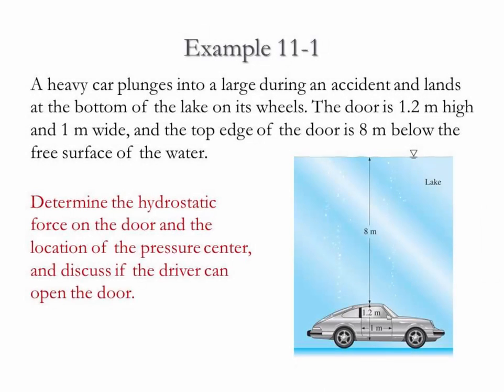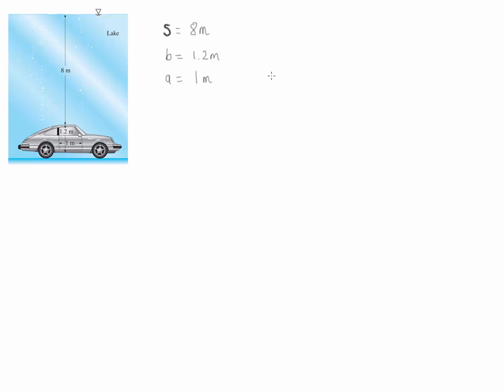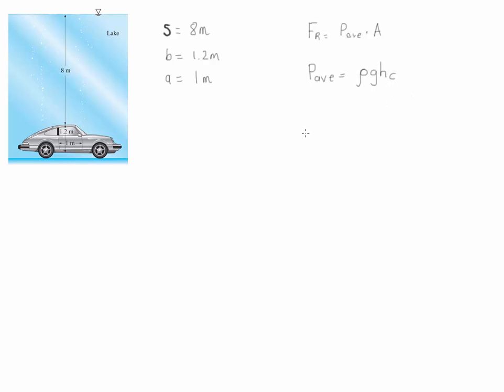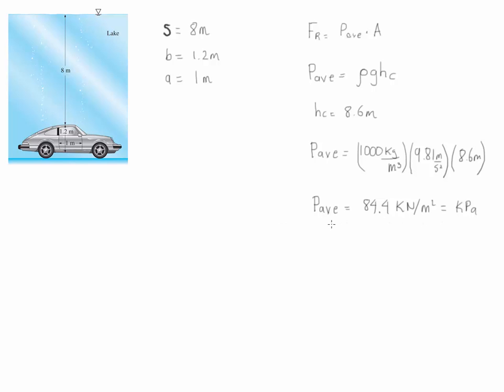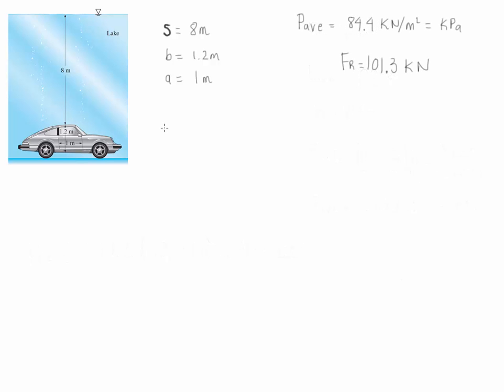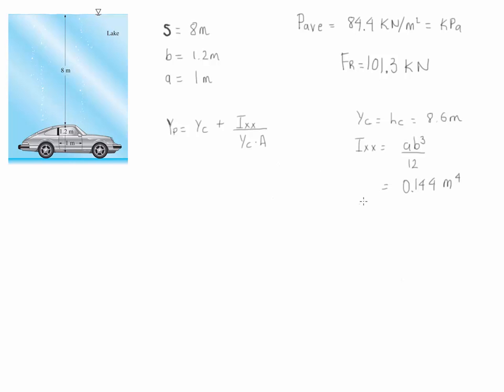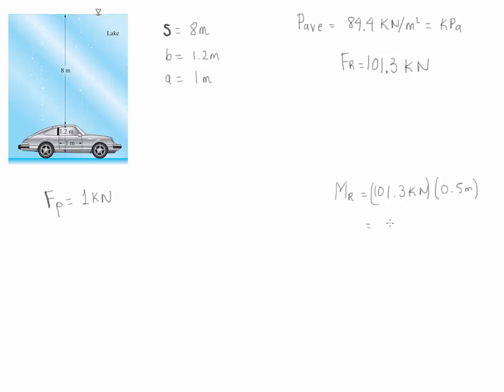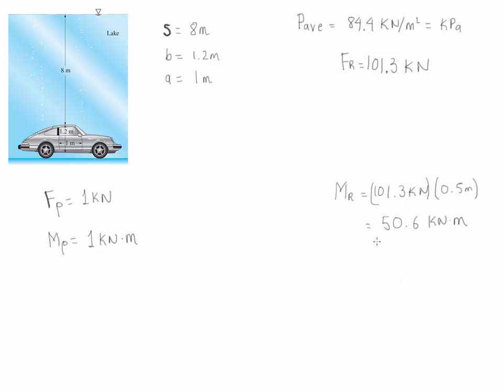Example 11.1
Example from Fundamentals of Thermal-Fluid Sciences 4th Edition by Y. A. Çengel, J. M. Cimbala and R. H. Turner